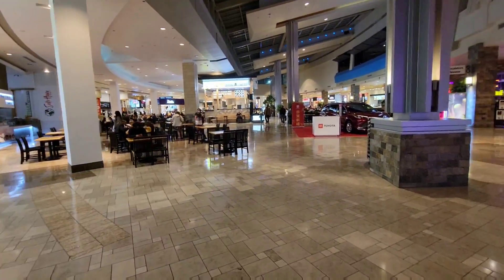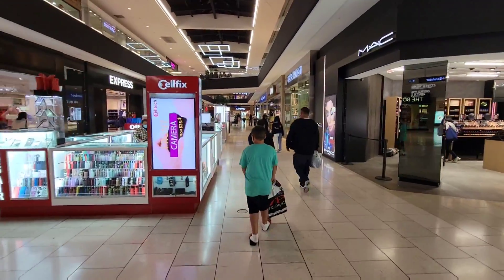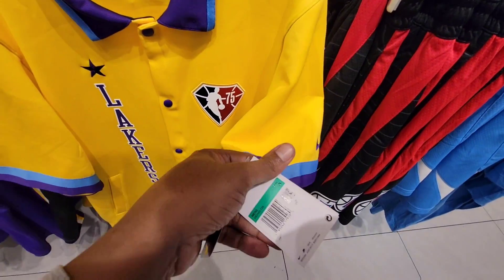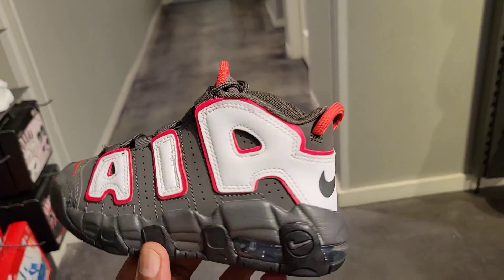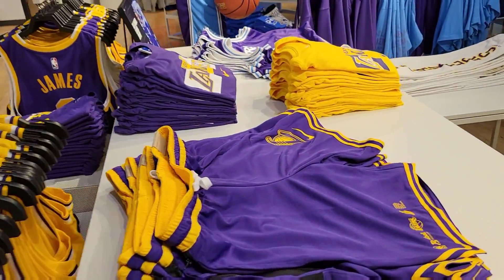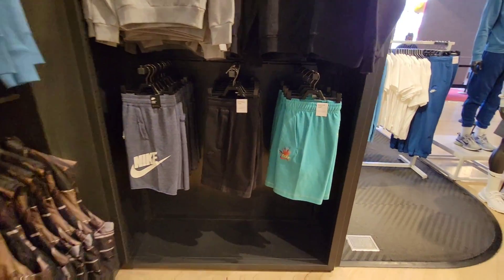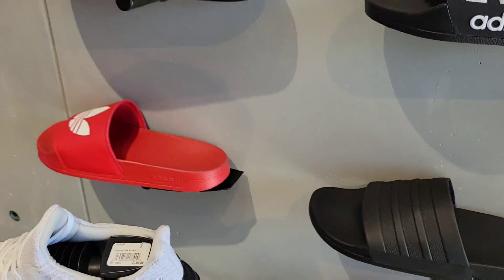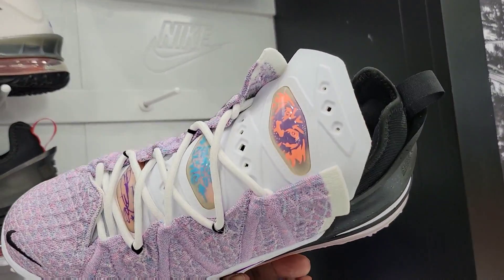NEW HEAT IN STORES | PUMA MB.01 | ZOOM FREAK 3 , DUNK HIGH 'UNIVERSITY GOLD ORANGE'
In this video I went to a few sneaker stores to see what I could find.  Found some of the Nike Dunk High 'University Gold Orange' at Nike At The Grove which was  a pickup for my channel members, Zoom Freak 3 'Royal Pulse' which is a fire colorway. The New Puma MB.01 was seen at most locations, so get them before they are sold out. Started off at the Santa Anita Mall with Ku kicks where the had the Puma Dreamer on sale for Only $30! Must Have. The New Kyrie Infinity 'Fire and Ice' has popped up however only in the Grade school sizes, Some of the Nike Stores have been restocking the Nike Lebron 19 'Uniform Hook' from the space jame 2 movie as well. There is so much more, after watching make sure to leave you thoughts in the comments below.

Memberships offers
SNKRHEADZ - US - $3.99

CASH-APP :  $BOSSCOSGOODIEZ

🎬SUGGESTED VIDEOS
Don't forget to watch 📽 My other videos. Please check them out :